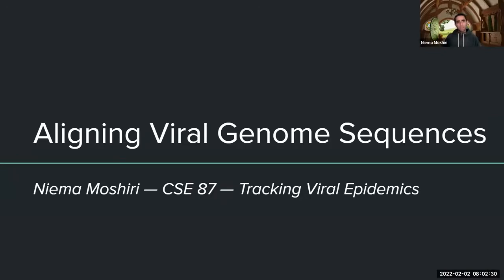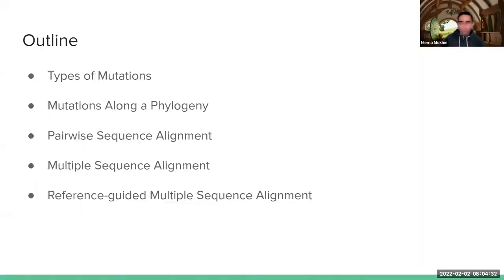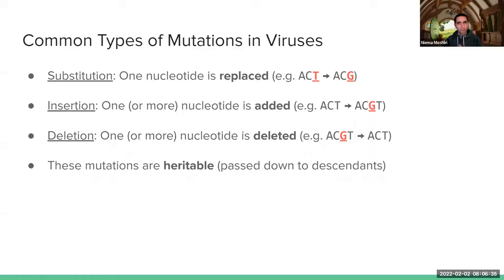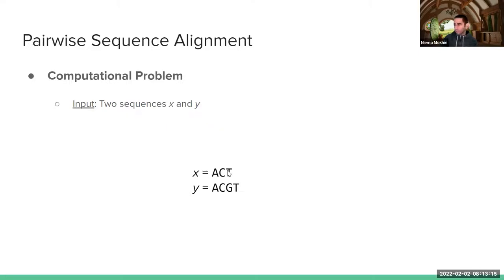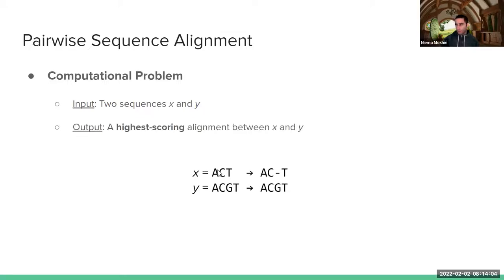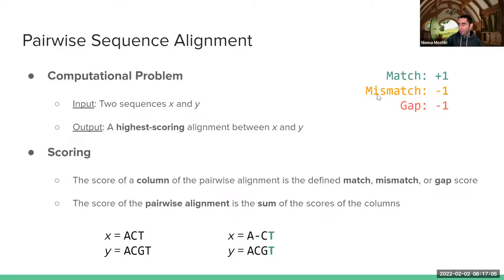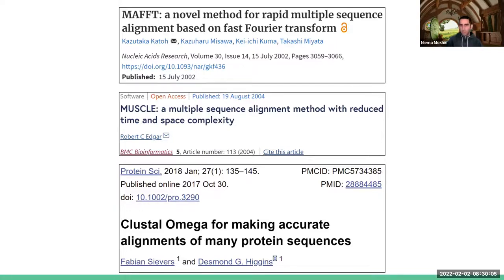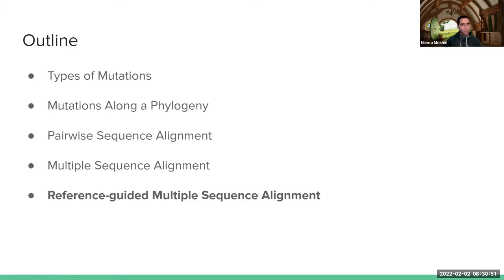CSE 87 Winter 2022 Lecture 5: Aligning Viral Genome Sequences